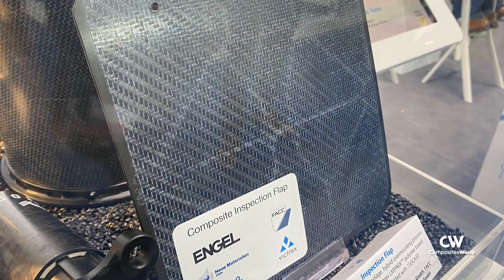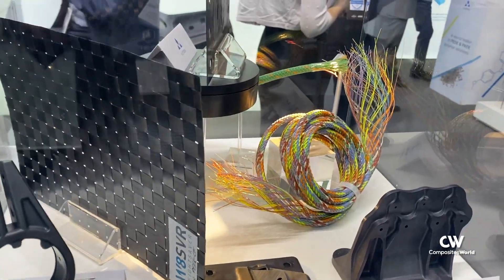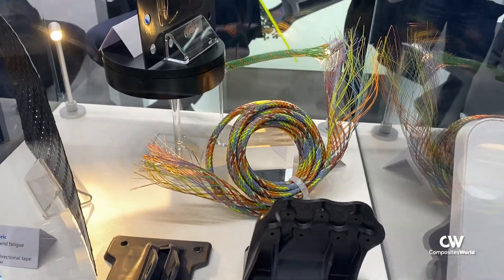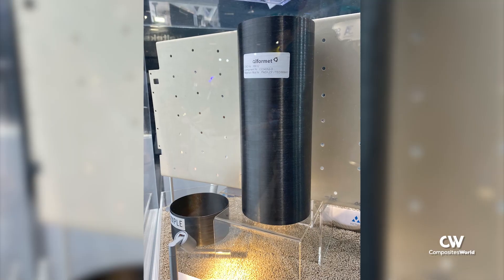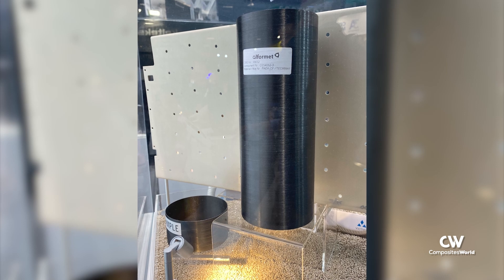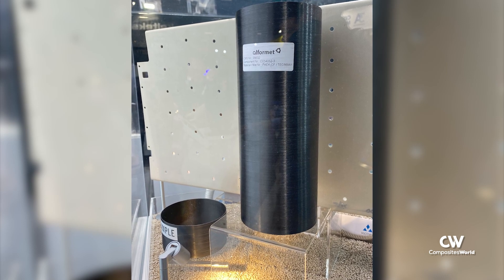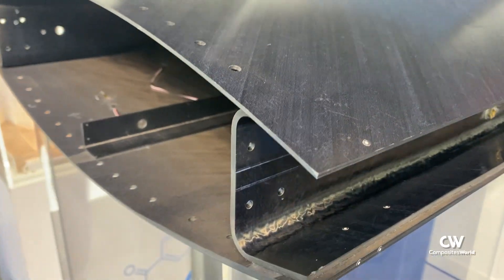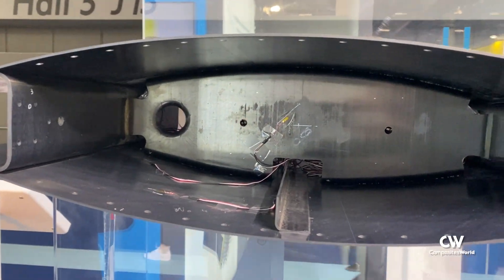Stronger Parts & Faster Manufacturing with LMPAEK Polymers - Victrex Interview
Discover the latest in polymer technology with LMPAEK™ by Victrex! This cutting-edge polymer is engineered for enhanced processability and flexibility, making it ideal for applications in thermoplastic composites and additive manufacturing. LMPAEK™ offers remarkable mechanical performance, temperature and chemical resistance, and faster manufacturing times. Perfect for industries like aerospace, it enables the production of stronger, lightweight parts and reduces system costs. Learn more about how LMPAEK™ is revolutionizing material science and manufacturing.